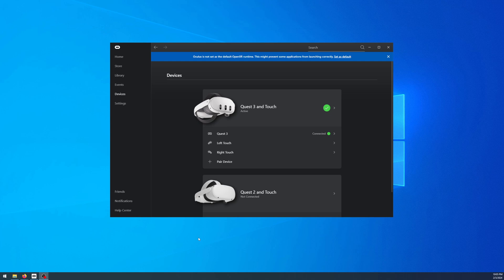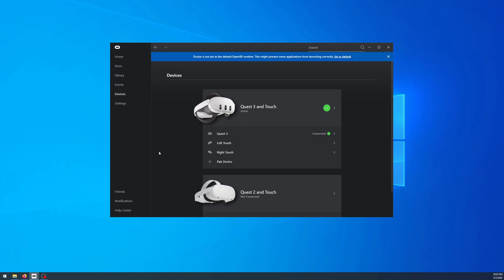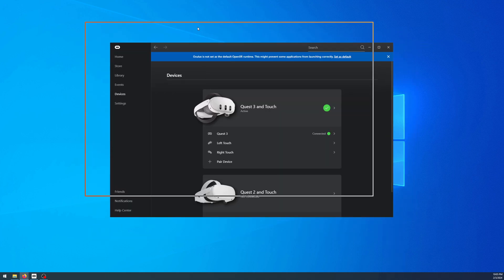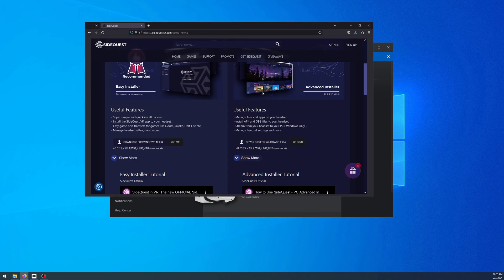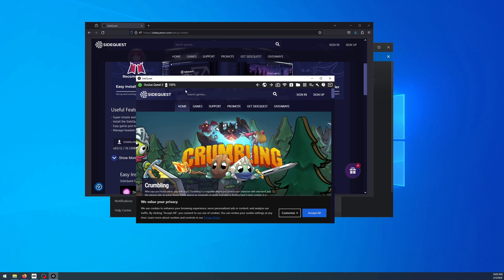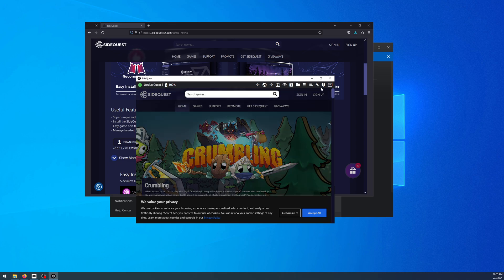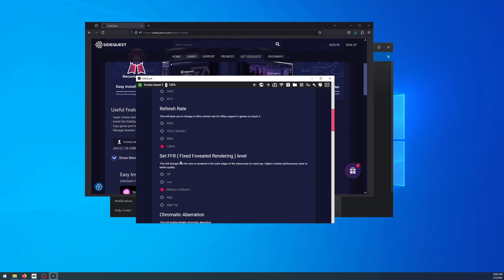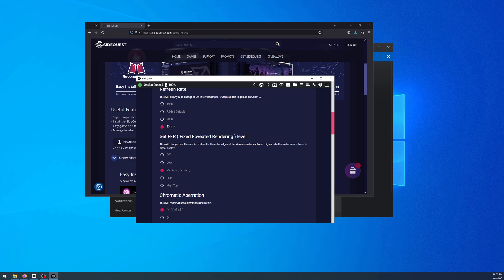how to enable 120hz on quest 3 (PCVR)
simple tutorial on how to enable 120 on quest 3 pcvr because it's currently set at 90hz for the max on oculus pc software

remember to lower your resolution if you get lag but still want high refresh rate